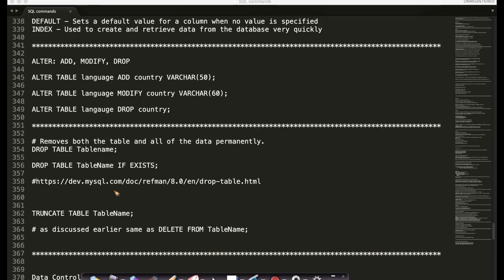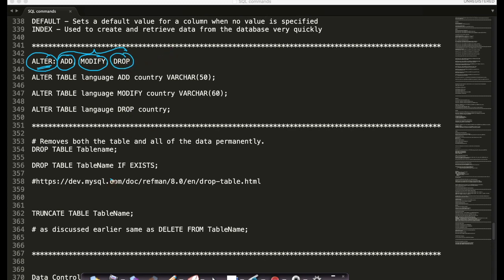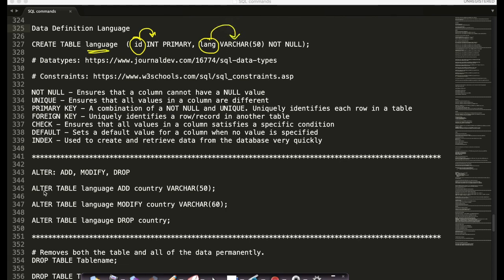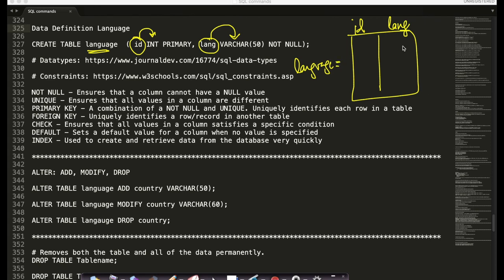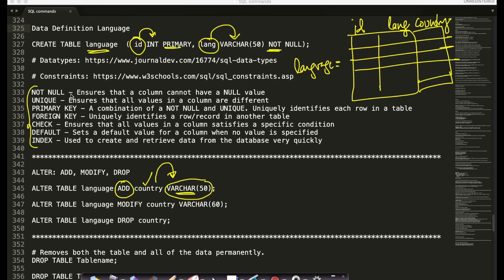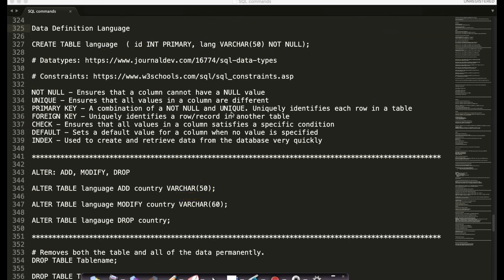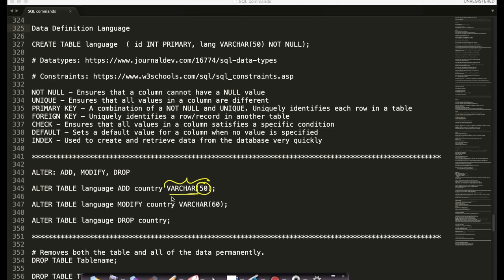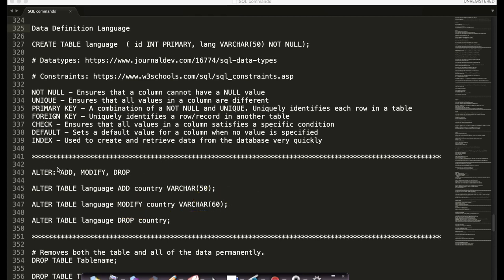DDL ALTER ADD MODIFY DROP